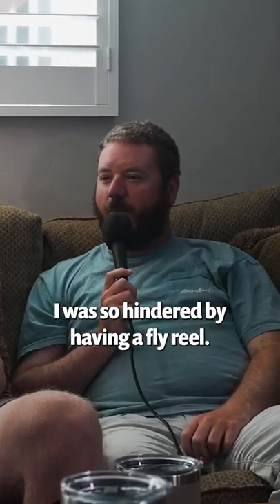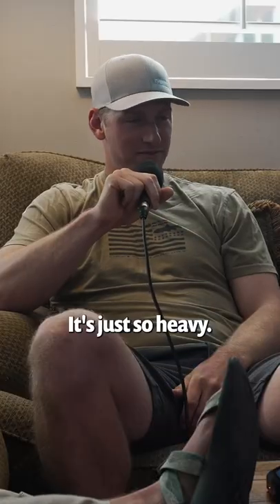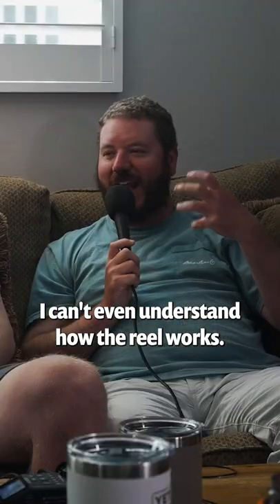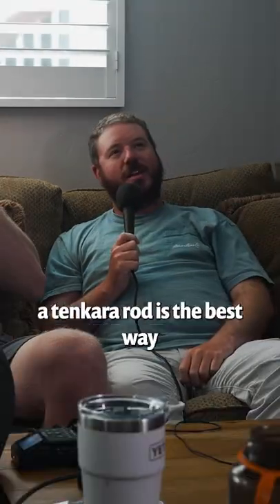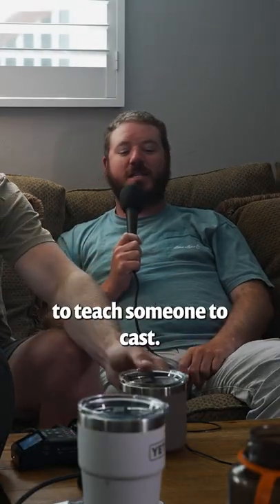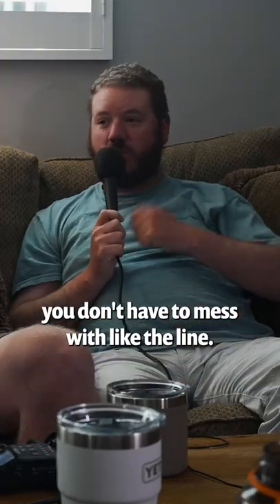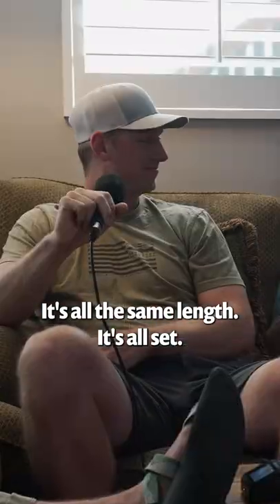Adam’s hot take on Tenkara…